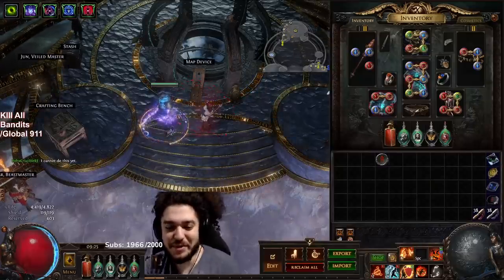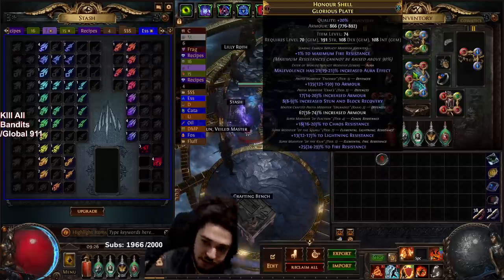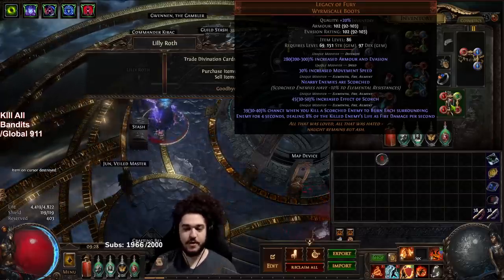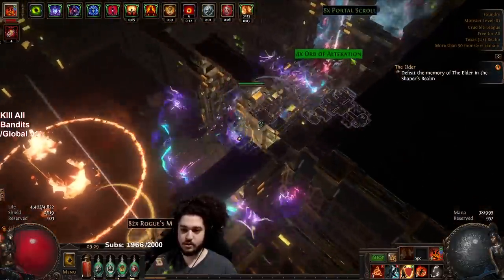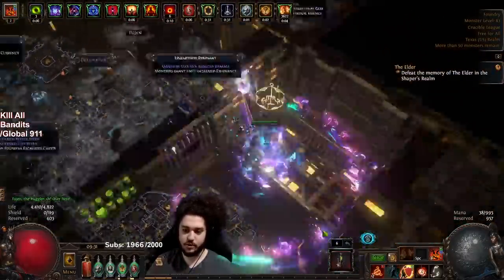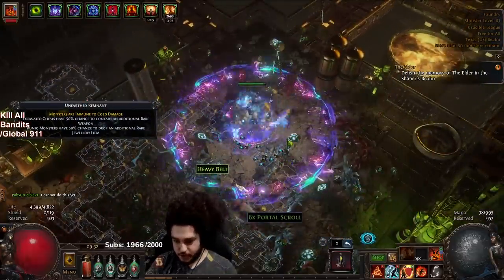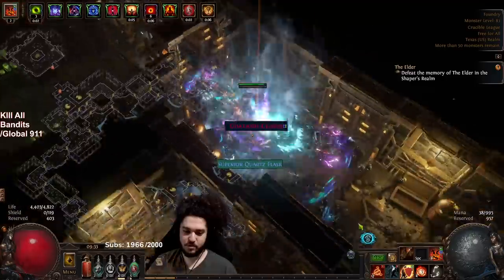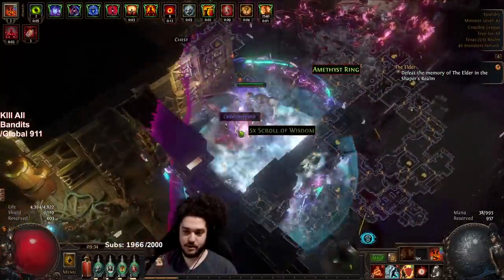Path of Exile Crucible - RF Jugg Day 2 Update + Tips